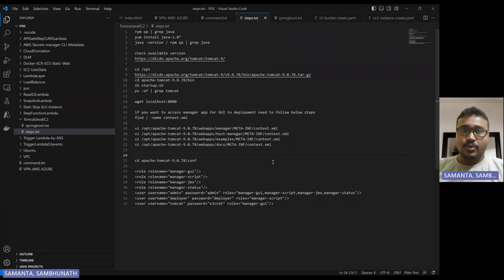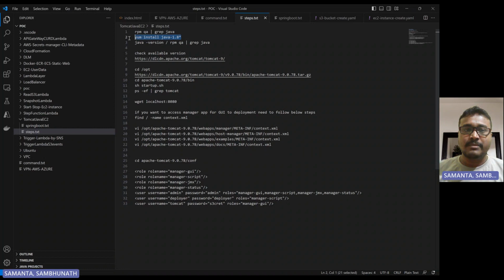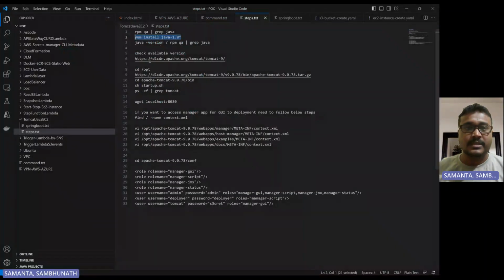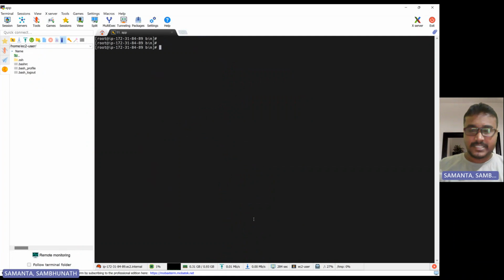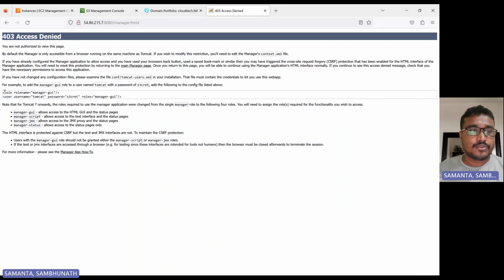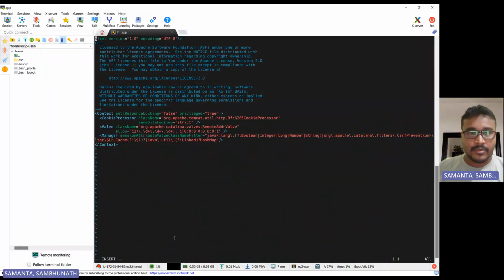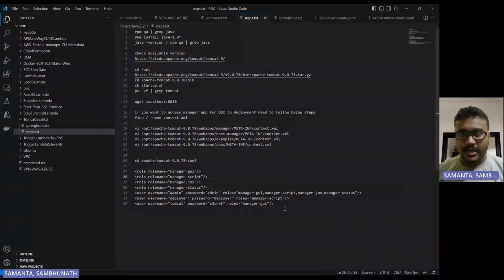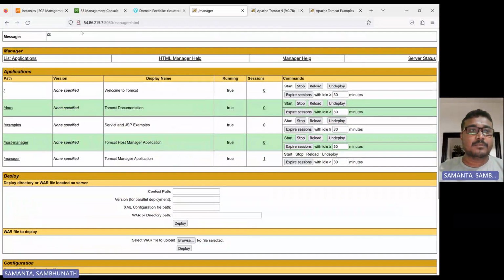Install tomcat on EC2 Linux instance | Install java on ec2 Linux instance | #2023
In this hands-on tutorial, I will explain in simple terms how it all works.  We will take a look at how to install Tomcat and Java on the aws EC2 instance.
✅Introduction
✅Tomcat installation on ec2 instance
✅Install java on ec2 Linux instance

rpm qa | grep java
yum install java-1.8*
java -version/rpm qa | grep java
--check the available version--
cd apache-tomcat-9.0.78/bin
sh startup.sh
ps -ef | grep tomcat
check on browser

if you want to access the manager app for GUI to deployment need to follow the below steps
find / -name context.xml & commented out all files value section

cd apache-tomcat-9.0.78/conf & end of this tomcat-users.xml add below content with start & end Angled brackets. Refer this video